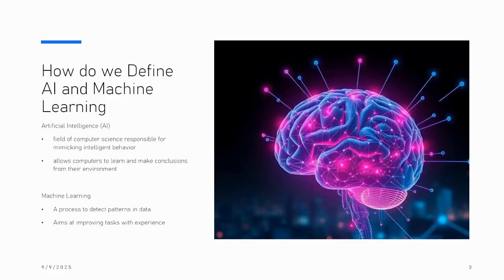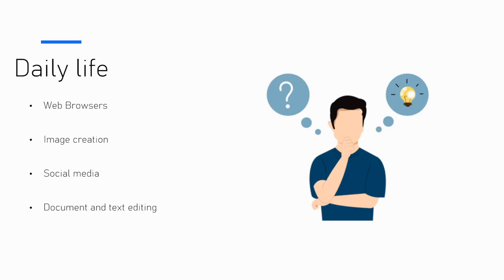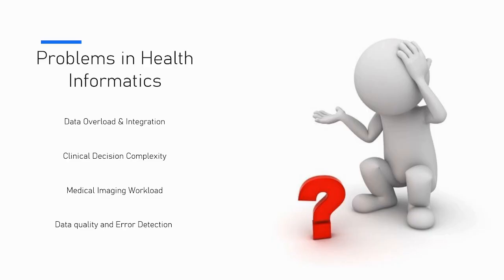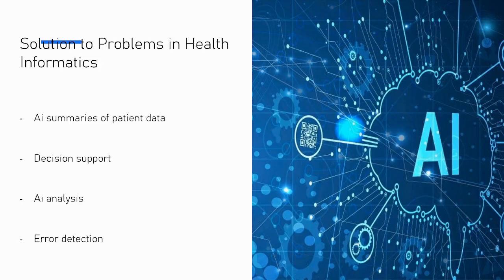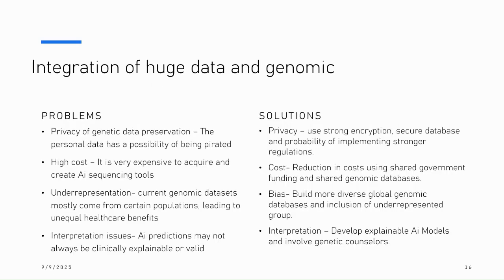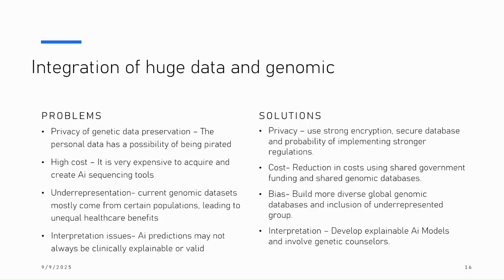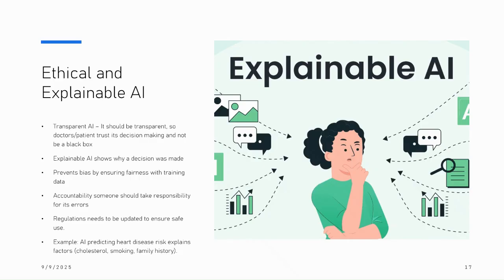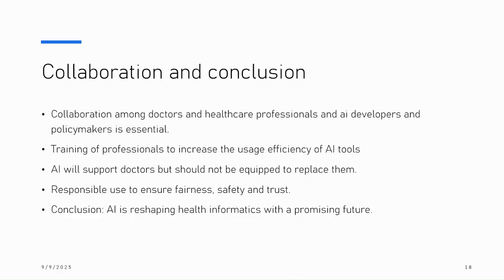Health Informatics Full Presentation - Use of AI and Machine Learning in Health Informatics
Healthy Information? Let's use AI to tackle this problem! AI even wrote this description! Health is important, machine learning can help!